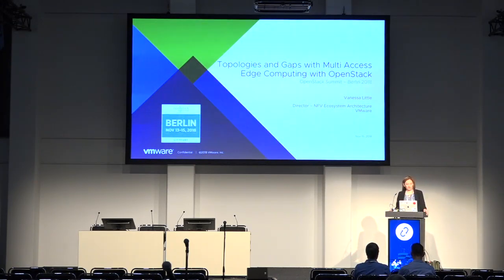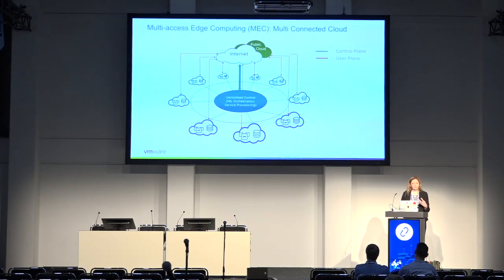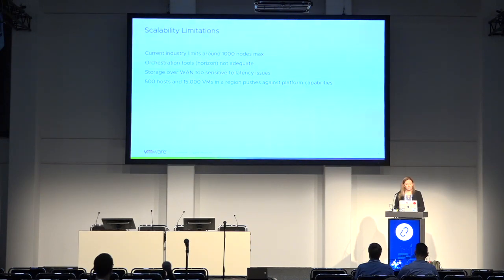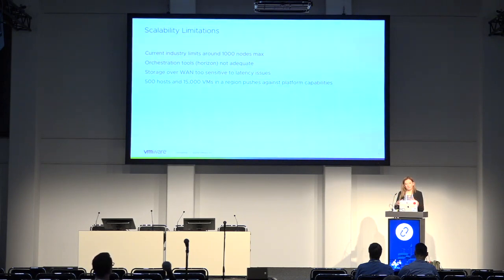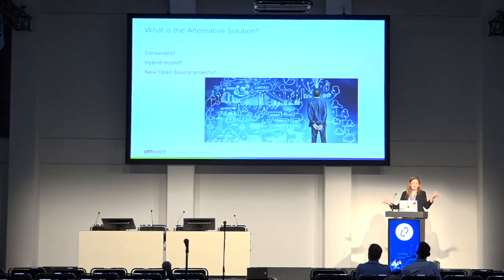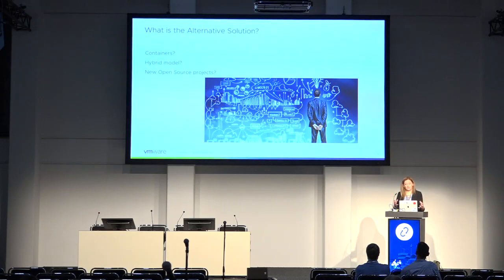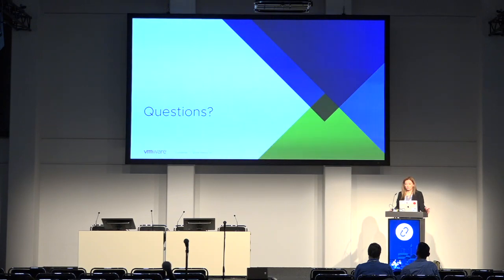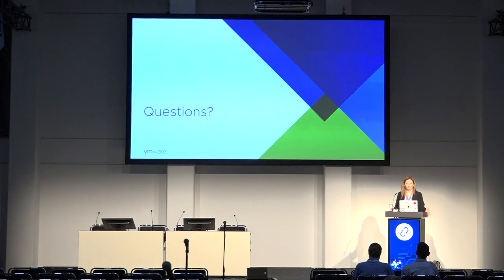What are the key challenges in OpenStack when deploying MEC and How to Work Around it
Join us in an overview of the fundamental design flaws and challenges in OpenStack Multi-Access Edge Computing architectures. We will also explore options in leveraging some additional solutions like automation and MANO to overcome those challenges until they are addressed in OpenStack core.